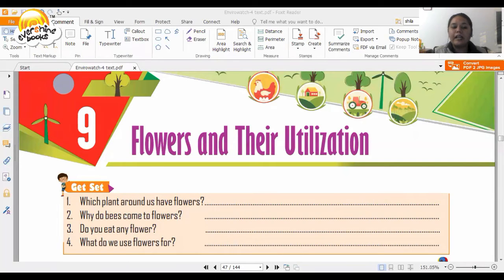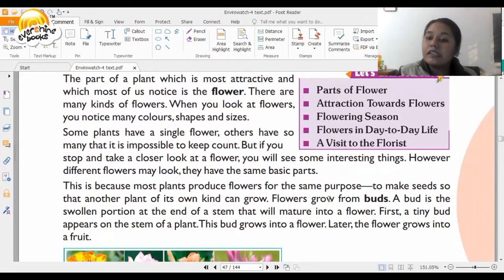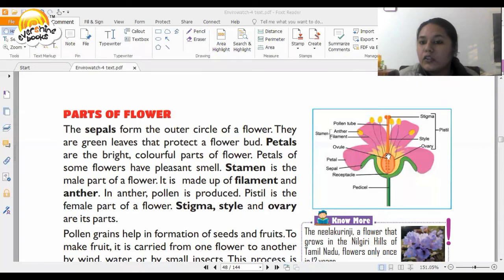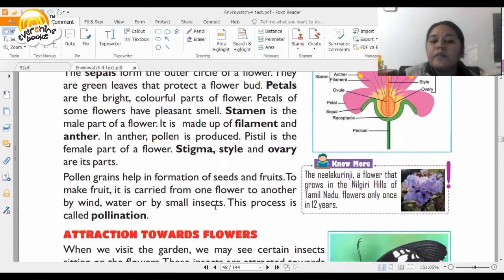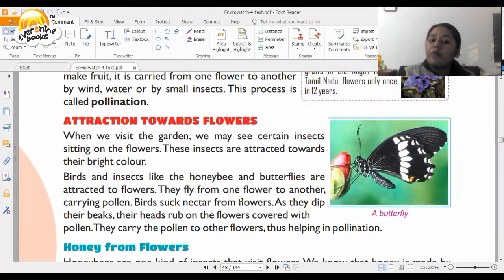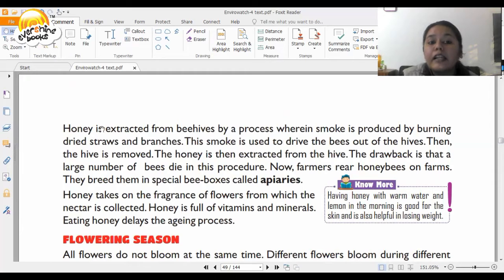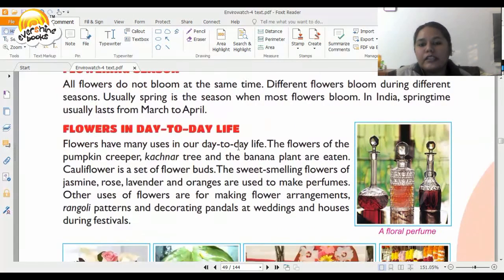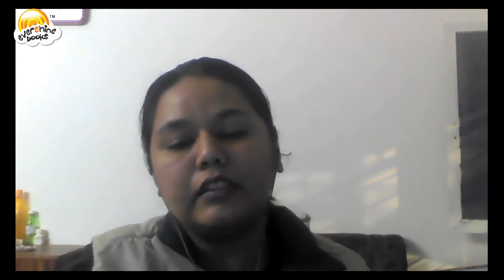Flowers And Their Utilization | Chapter 9 | EVS | Enviro Watch 4 | Class 4 | insta LEARNING